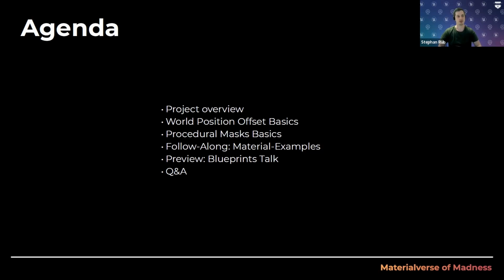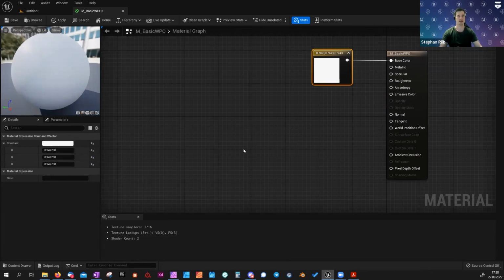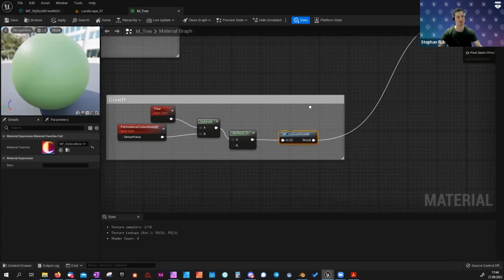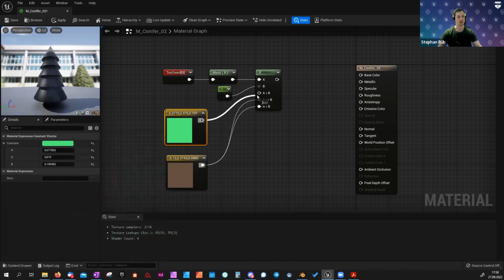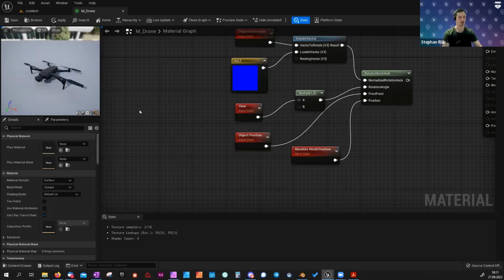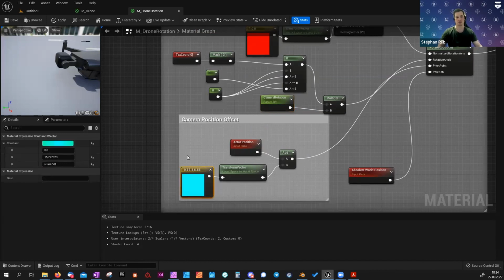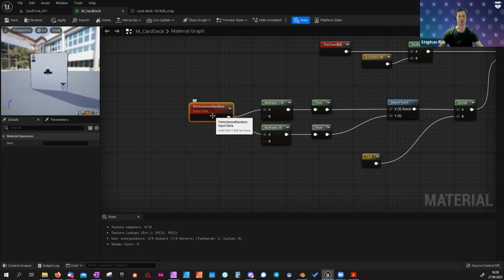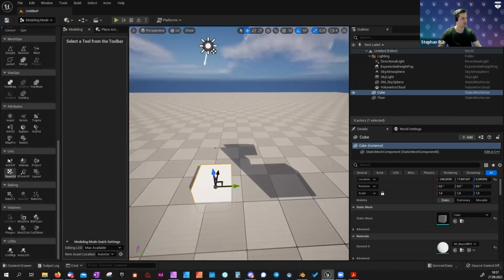Materialverse of Madness - Unreal Engine Material Tech Talk by Stephan Rüb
In this Unreal Engine Material Tech Talk sponsored by INCAS Training und Projekte GmbH, Unreal Authorized Instructor Stephan Rüb talks about using different use-cases of Materials inside of Unreal Engine 5. Working with Procedural Masks and World Position Offset instead of Skeletal Mesh Animation or other Animation techniques to save on performance in this little drone flying mini-game.